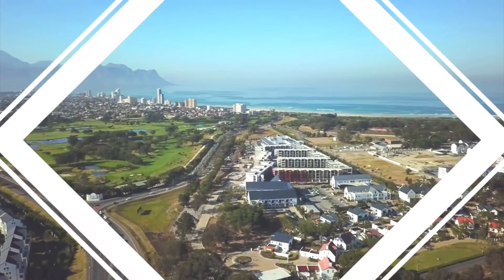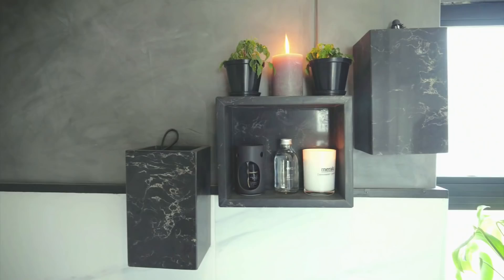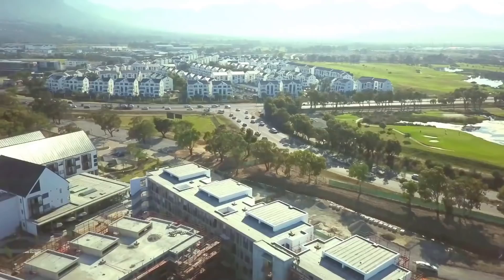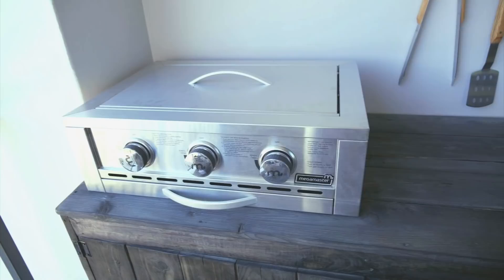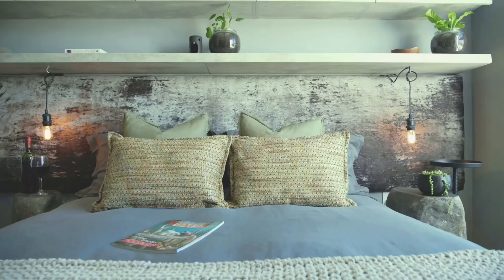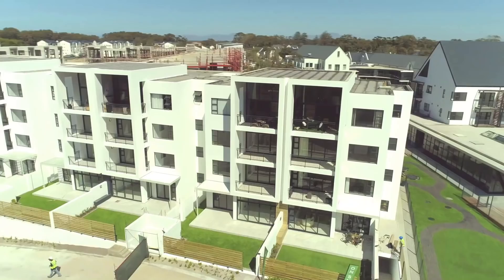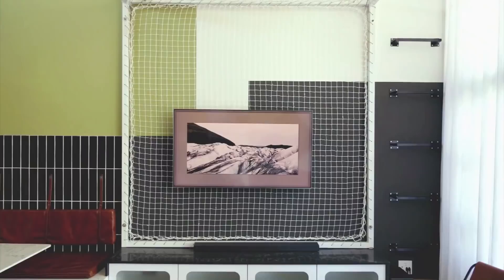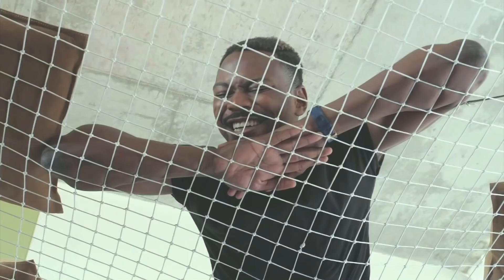Top Billing explores the incredible Win A Home apartments | FULL INSERT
Fez and Harmony meet up with the Design Duos to see what they've been up to in their amazing apartments.